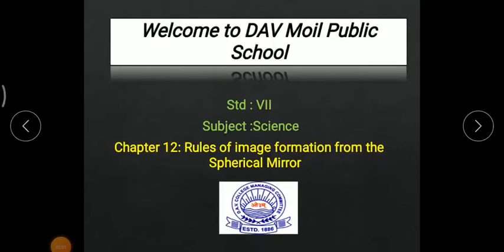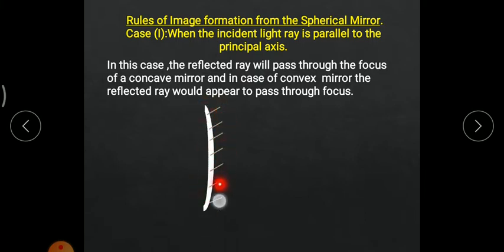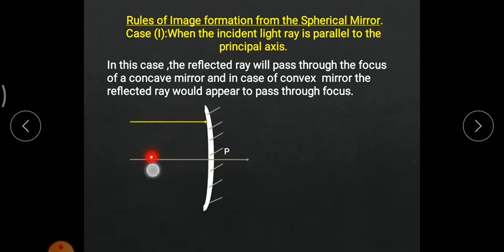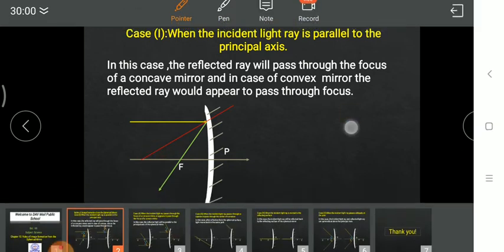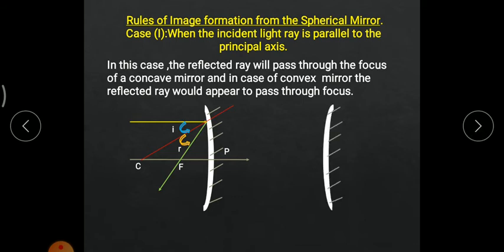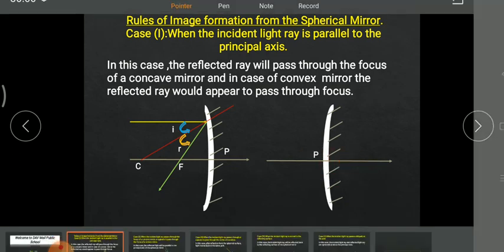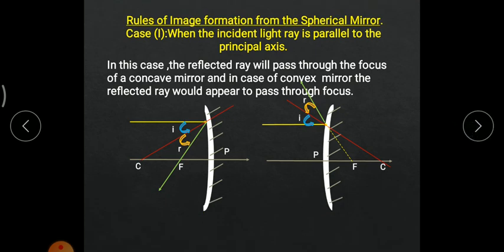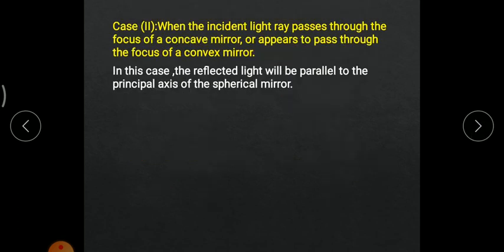Std VII SCIENCE LIGHT Rules for Spherical Mirror Video partI